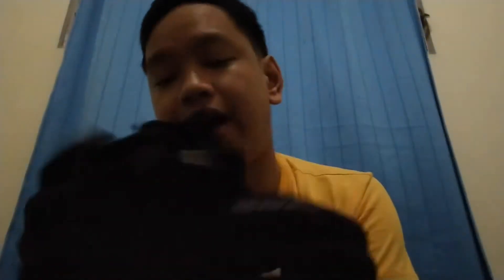MotoGear: Komine GK-183 Motorcycle Gloves Review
In this video, we’ll review the GK-183 motorcycle gloves by Komine. I had one pair for more than a year.  See and listen to what I have to say about these pair of gloves.

Look forward to our 500 subscriber giveaway! Details to be shared soon.

What I used to make this video:

1. SJCAM SJ4000 Air (for video)
2. Nokia 6.1 2018 (for audio recording)
3. Mi headset (as microphone)
4. iPad 2018 32 GB for video editing (iMovie)

As always, ride safe, and keep on rocking!